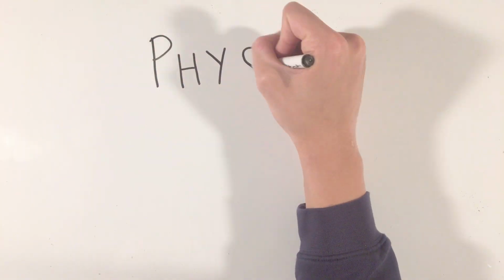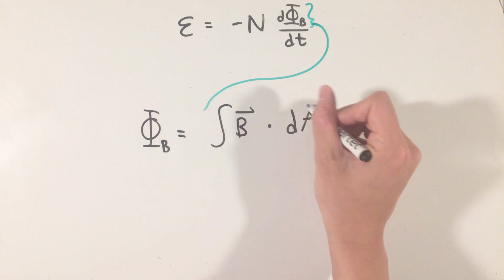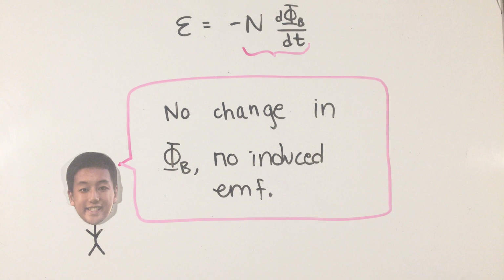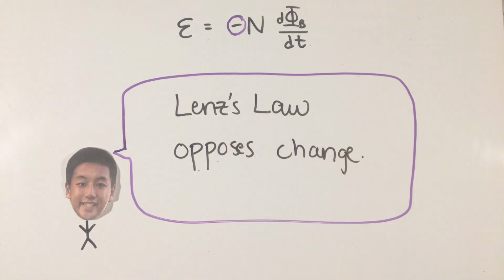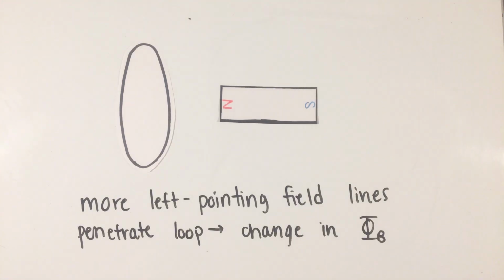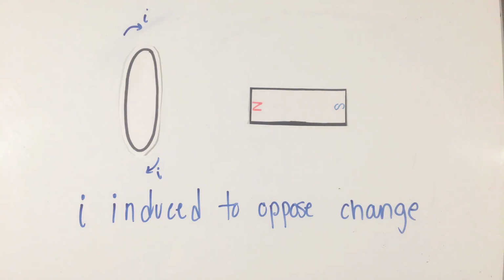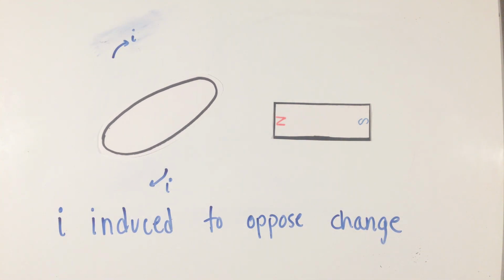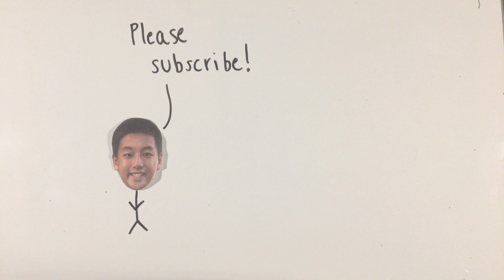Faraday's Law of Induction (AP Physics C)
This video is targeted towards AP Physics C students and discusses Faraday's Law of Induction and Lenz's Law.

Physics Done Phast is a YouTube channel that strives to provide videos catered towards AP Physics 1, AP Physics 2, AP Physics C, and general physics problems and concepts. While these videos are meant to be crash-course, last-minute-review tools, that doesn’t mean Patch can’t throw a little shade once in a while, either…

Questions about physics or the YouTube channel itself? Jason (or Patch, if necessary) will try his best to help.